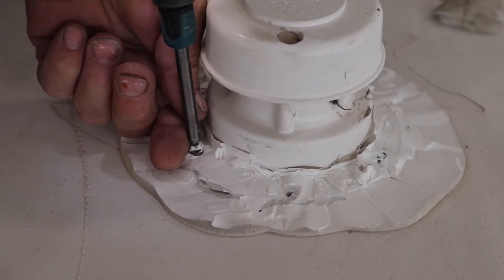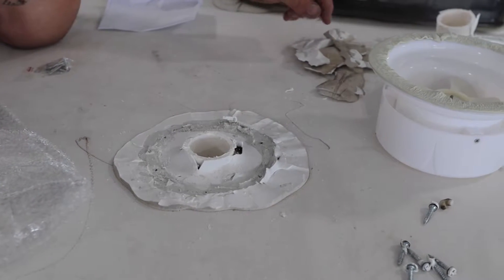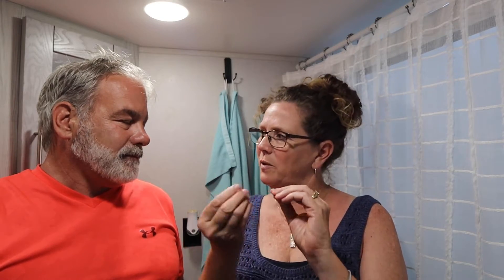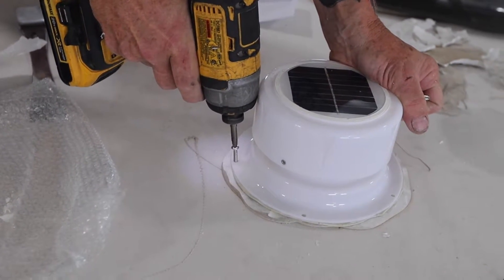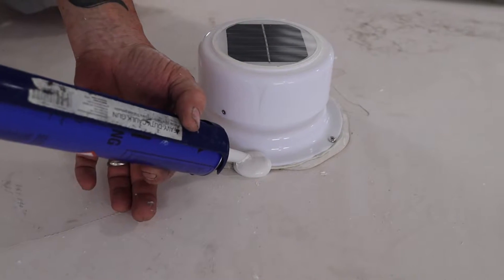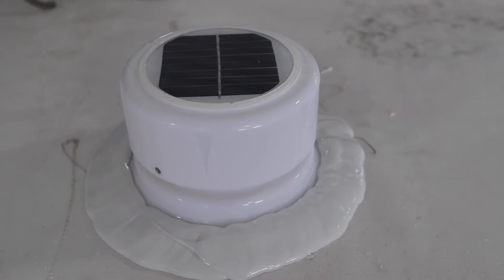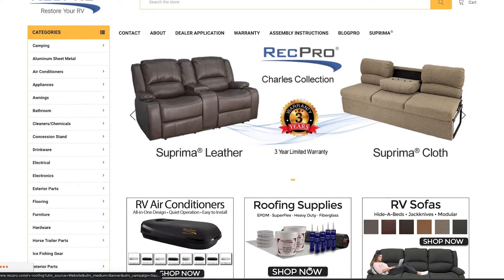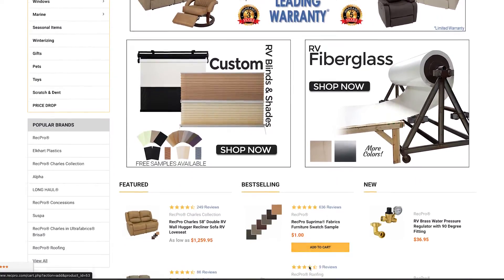The RecPro Solar Sewer Vent Cover - An Ultimate RV Accessory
✅ In This Video: The RecPro Solar Sewer Vent Cover - an Ultimate RV Accessory and if you missed the last Tuesday talks you can check it out

In this episode of Tuesday Talks for RVers, we talk about black tank odor. We aren't going to talk about treatments for your tanks or how you clean them out but about ventilation. We have seen caps for vent pipes on RV roofs that spin when the RV is going down the road, but what about when your RV isn't in motion? RecPro has a product for that and in this video we show just how easy it is to install. The RecProw RV solar ventilation fan is a fan for the vent on your black tank that. runs on solar power so if the sun is shining on your RV roof, the fan is operating. We installed these on the vent pipes for both of the black tanks on our Keystone Fuzion with the help of Stevie. Thank you RecPro for the products and thanks Stevie for being the star of the show!

▶︎Thousand Trails:
✅(Please let them know Jimmy and Lisa with Find Us Camping sent you)✅
▶︎Meadowlark Dog Seat Cover.  If you are looking for the best way to protect your seats in your car/truck we found that for you.

Who is FindUsCamping ?

Hey Y'all!